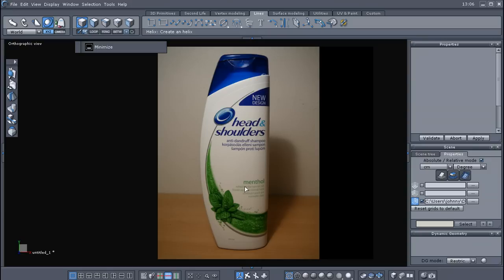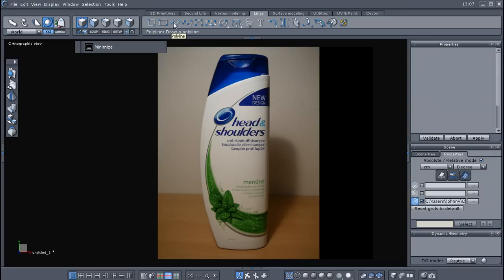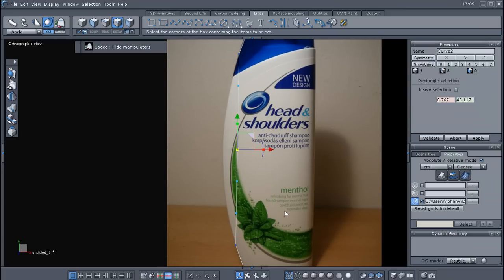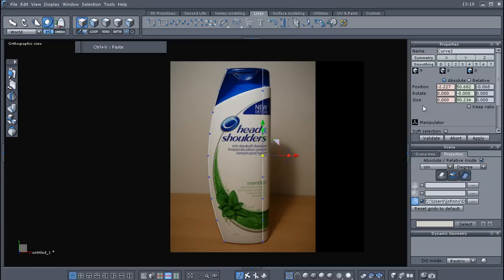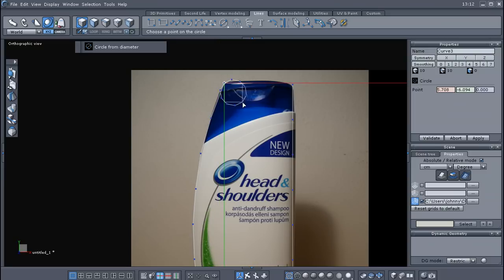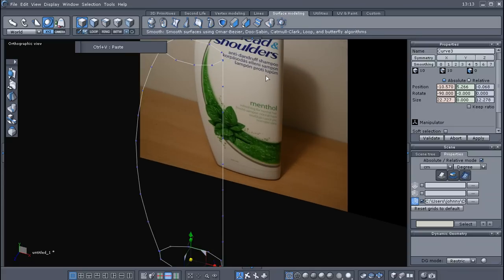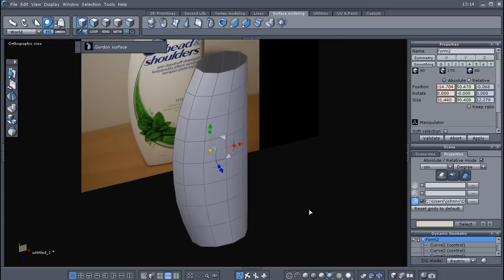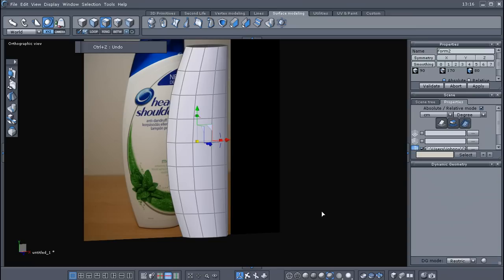Curve modeling/Spline modeling ( Gordon Surface tool ) in Hexagon 2.5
In this video tutorial I will demostrate how to create a model using the Gordon surface tool also known as curve modeling or spline modeling.